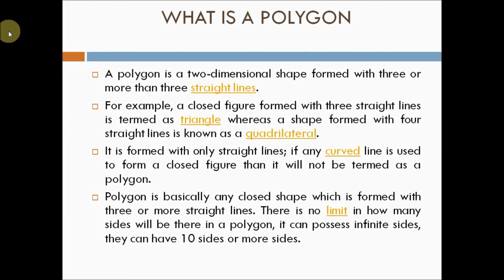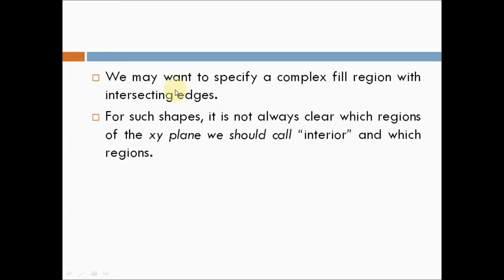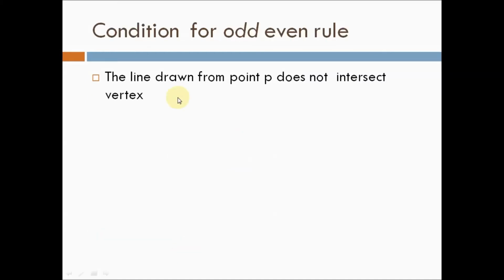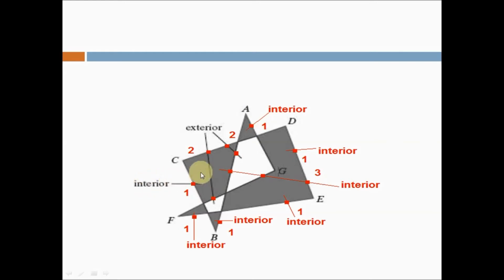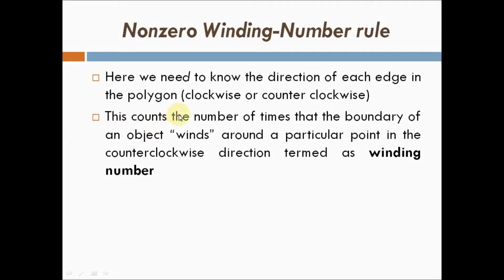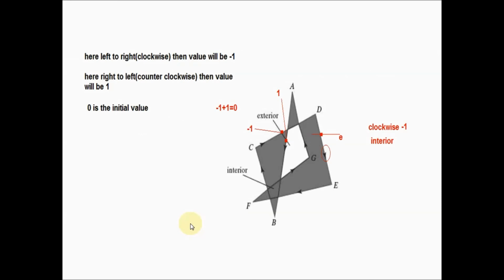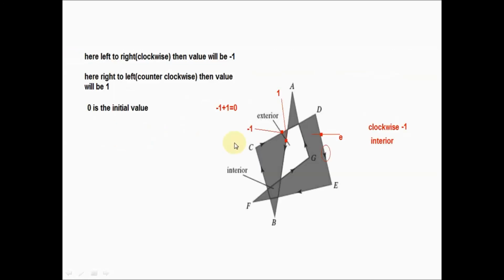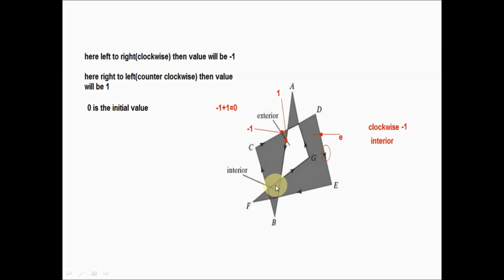INSIDE OUTSIDE TEST OF POLYGON IN COMPUTER GRAPHICS EXPLAINED IN EASY WAY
INSIDE OUTSIDE TEST OF POLYGON IN COMPUTER GRAPHICS EXPLAINED IN EASY WAY BY TAKING A EXAMPLE
IN INSIDE OUTSIDE TEST TWO TYPES OF TECHNIQUES ARE EXPLAINED NAMELY
ODD EVEN RULE
NON ZERO WINDING RULE